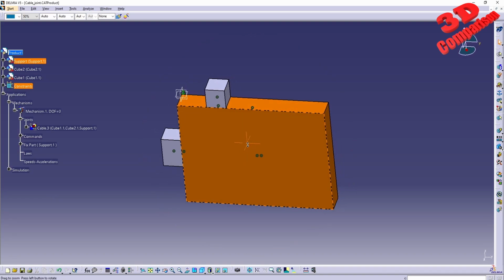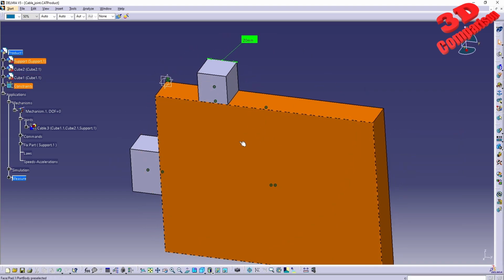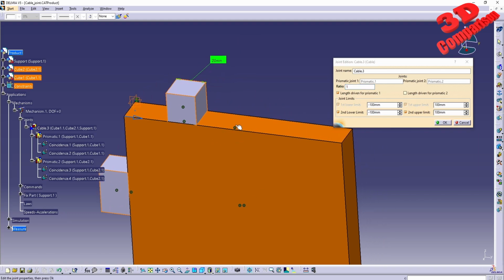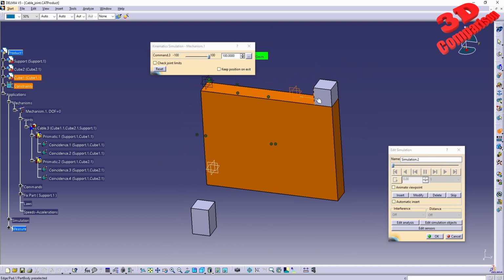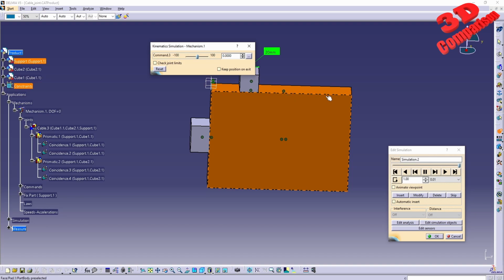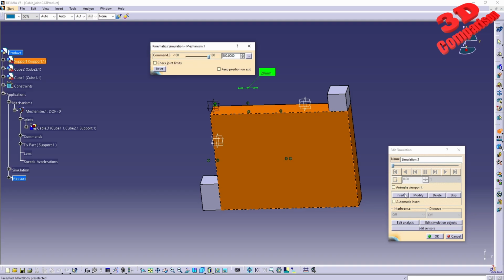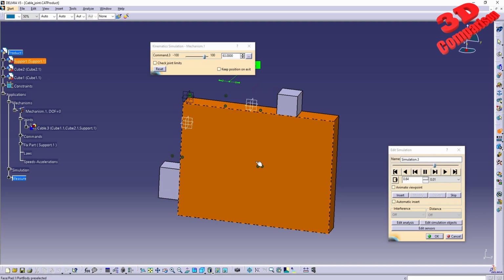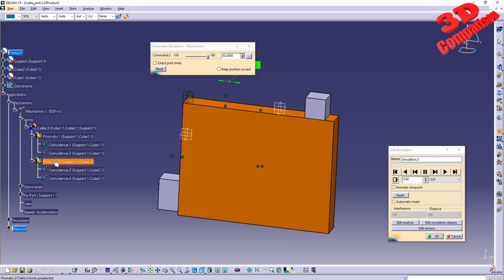CATIA V5 - DMU Kinematics - Cable Joint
Cable joint is one of the most useful features in DMU Kinematics, learn how to use it within this video.